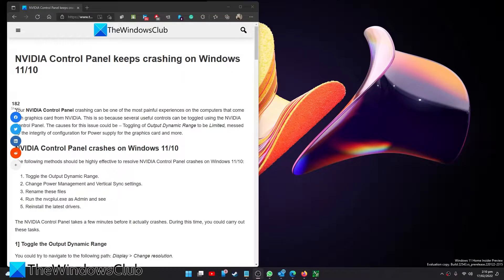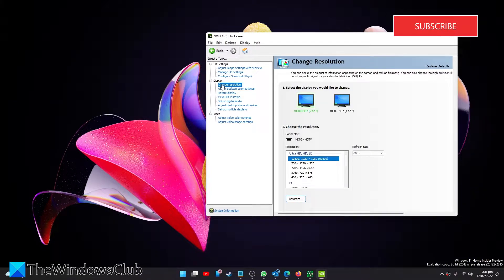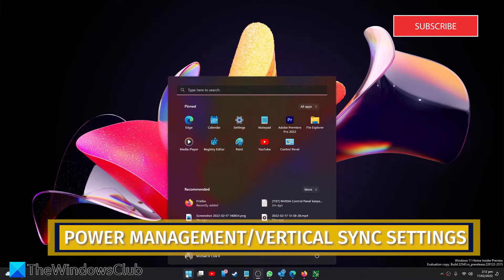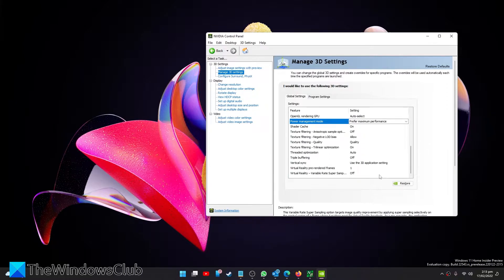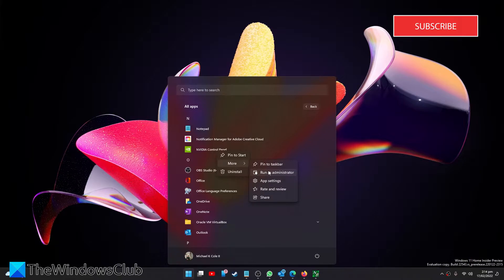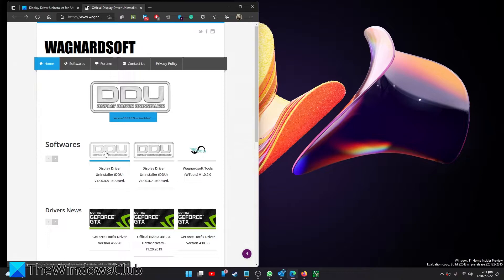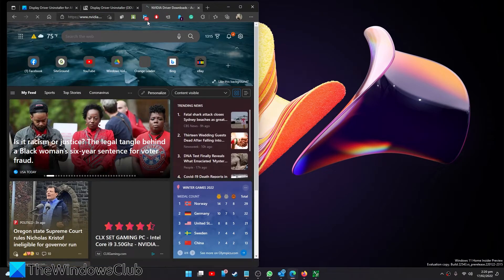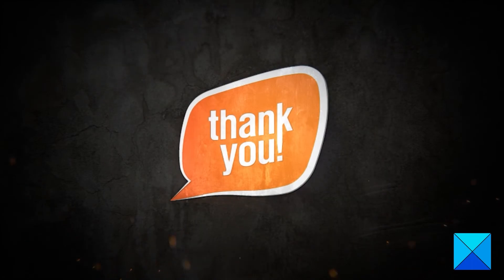NVIDIA Control Panel keeps crashing on Windows 11/10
Your NVIDIA Control Panel crashing can be one of the most painful experiences on the computers that come with graphics card from NVIDIA. This is so because several useful controls can be toggled using the NVIDIA Control Panel. The causes for this issue could be – Toggling of Output Dynamic Range to be Limited, messed up the integrity of configuration for Power supply for the graphics card and more.

The following methods should be highly effective to resolve NVIDIA Control Panel crashes on Windows 11/10:

1] Toggle the Output Dynamic Range

2] Change Power Management and Vertical Sync settings

3] Rename these files

4] Run the nvcplui.exe as Admin and see

5] Reinstall the latest drivers

Timecodes:
0:00 INTRO
0:35 TOGGLE OUTPUT DYNAMIC RANGE
1:21 POWER MANAGEMENT/VERTICAL SYNC SETTINGS
2:15 RUN CONTROL PANEL AS AN ADMIN
2:45 UNINSTALL/REINSTALL NVIDIA
3:57 OUTTRO